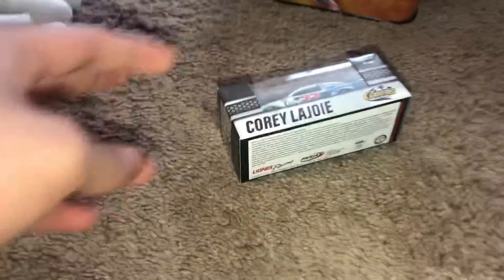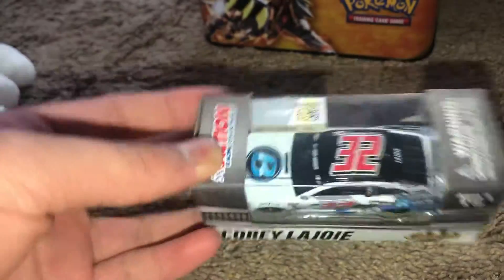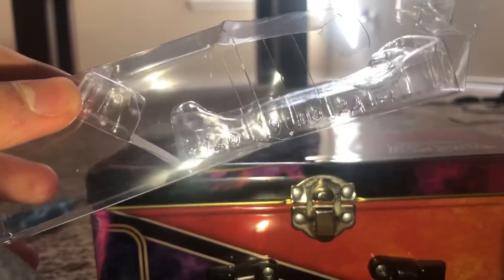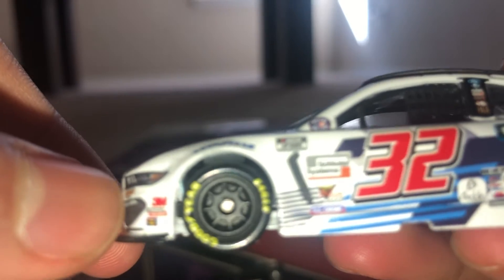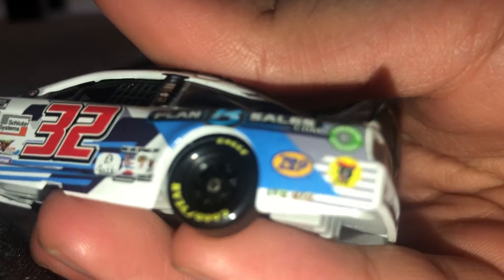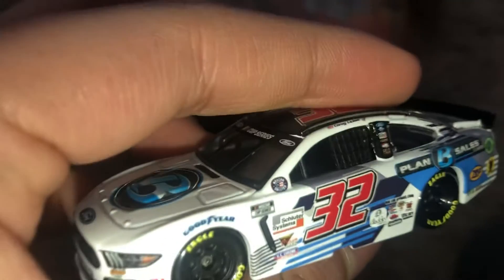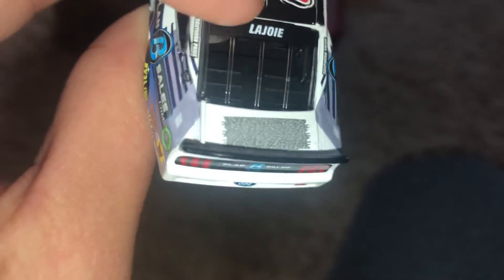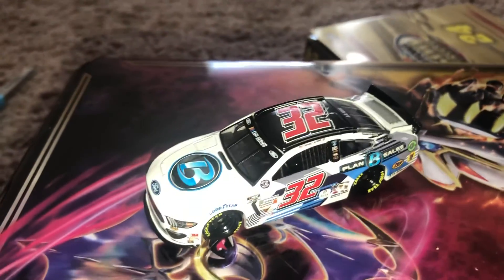nascar diecast reveiw corey lojoies 2020 plan b sales car